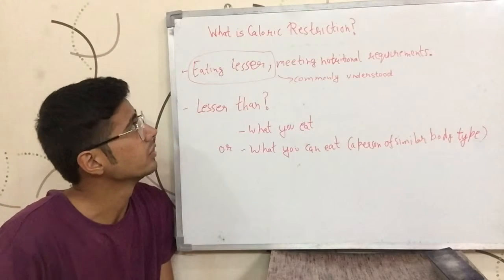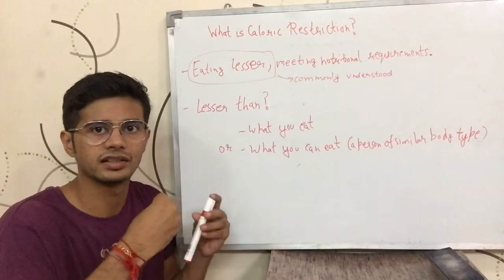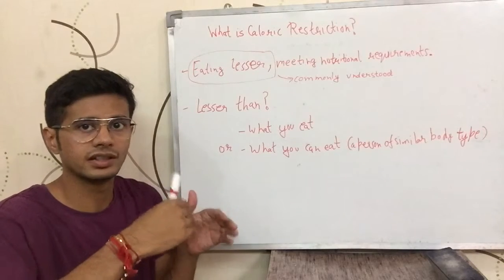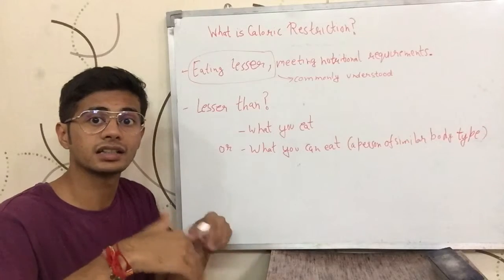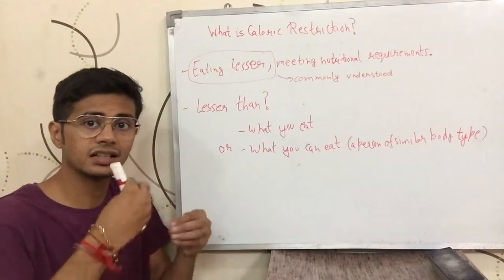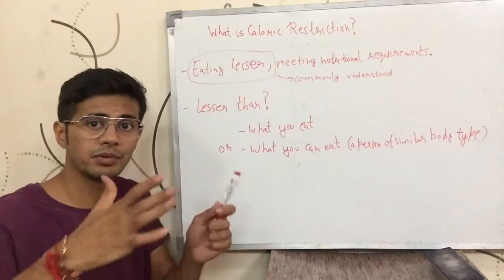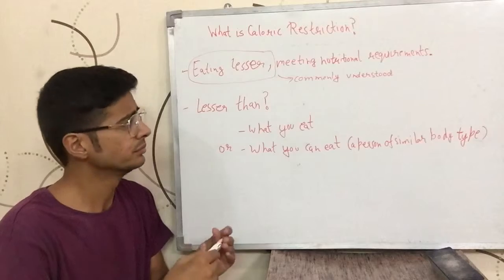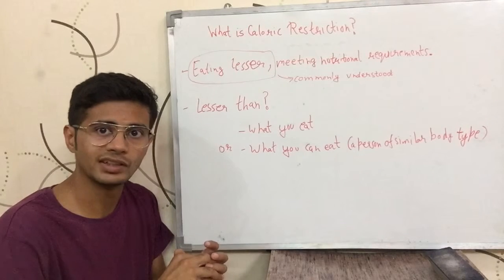What is Caloric Restriction? (English)